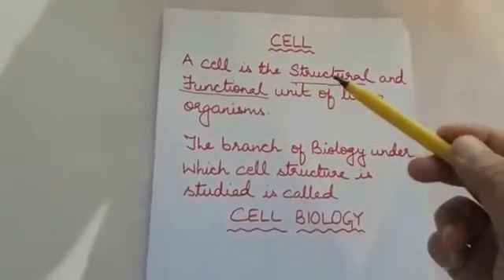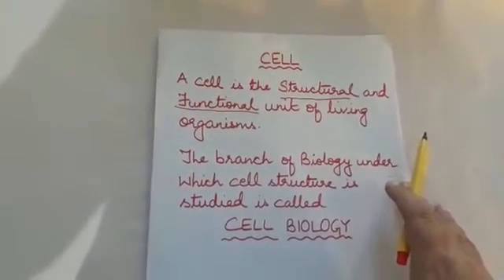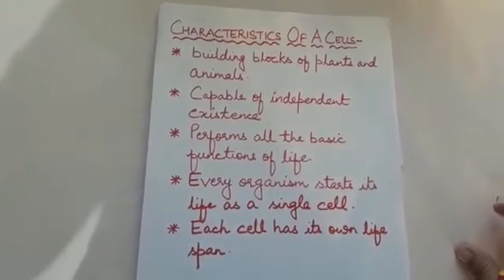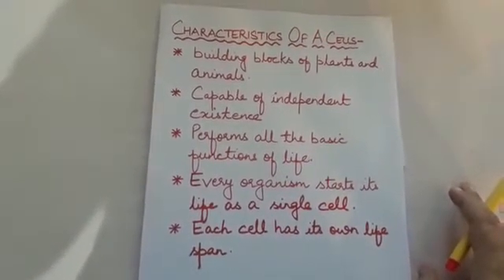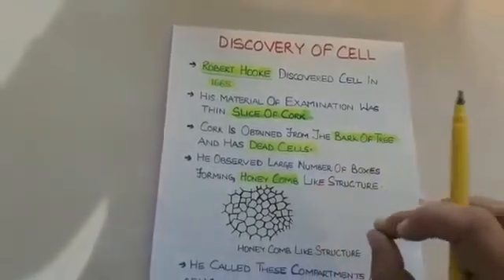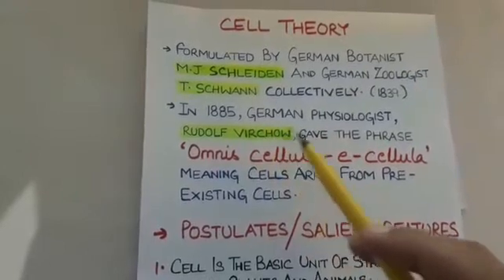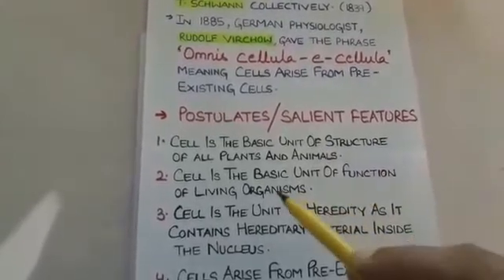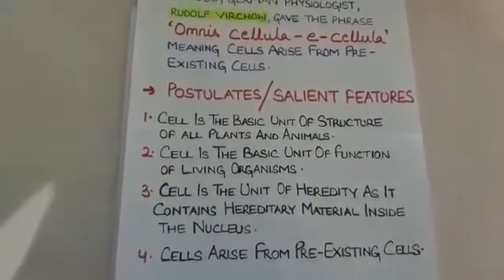14 04 2020 K9 Biology Cell Video 01